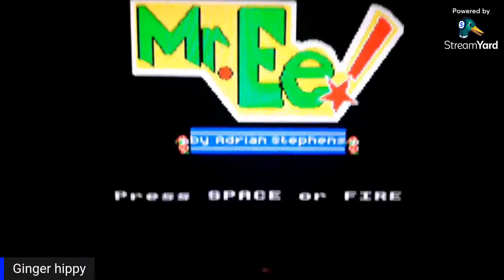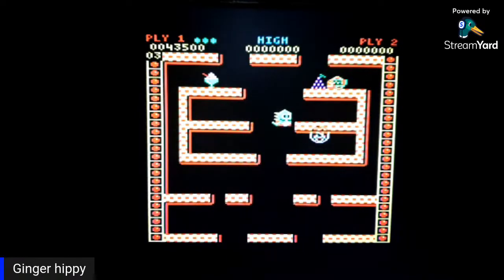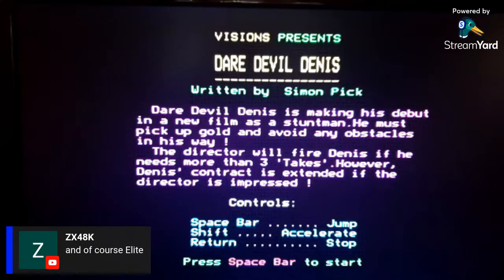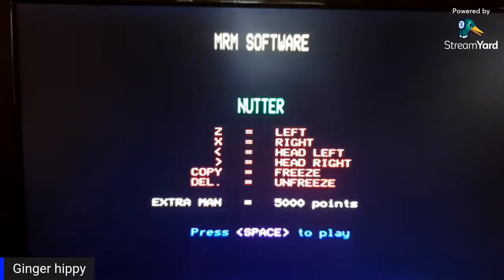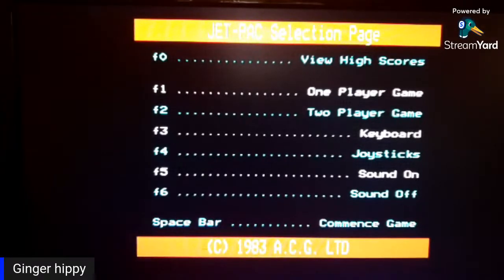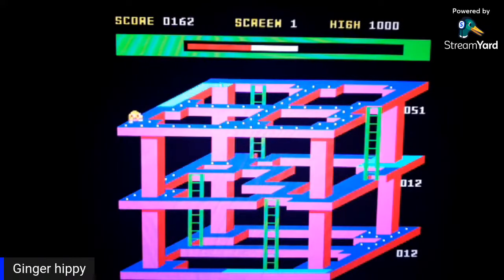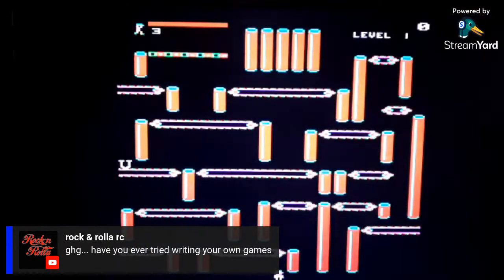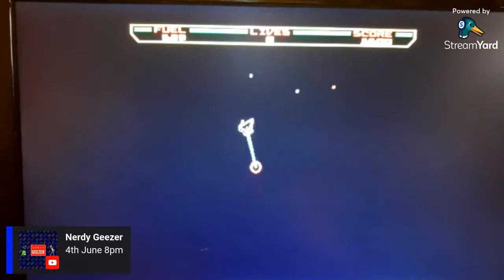Let's play the BBC micro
Let's try our a few classic BBC micro games live